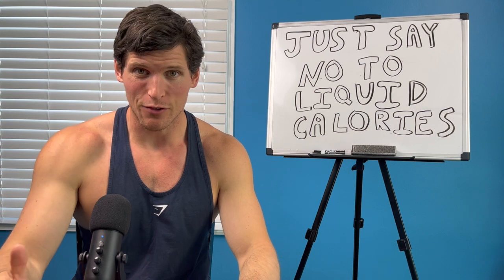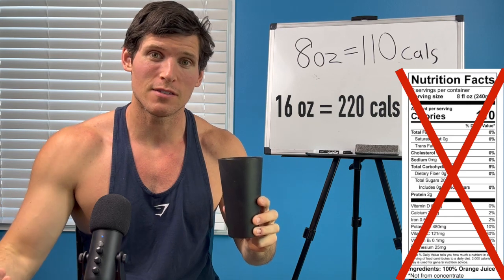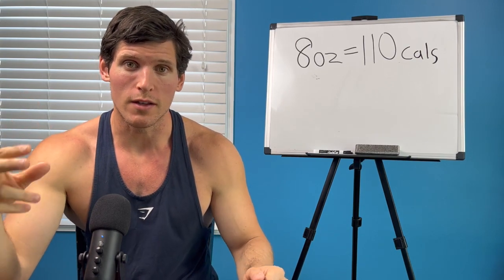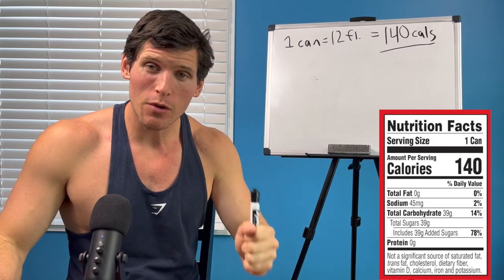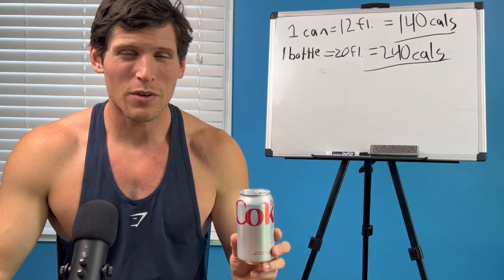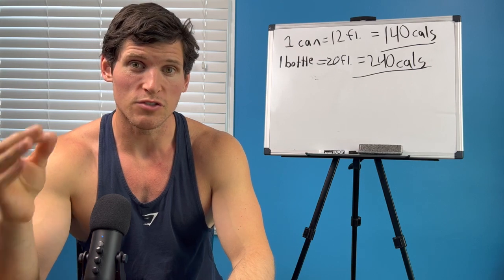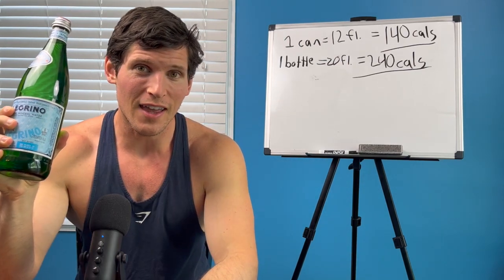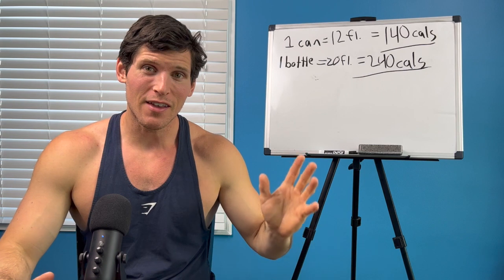This simple change can save you 3,360 calories per week.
It's time to make the switch.

A single can of pop STARTS at 140 calories, and it only goes up from there.  If you are buying a case of pop per week, that's 3,360 calories!  That's an entire pound of fat!

Switch to alternative drinks to avoid the calories!  And this same thing goes for juices.  A bottle of orange or apple juice comes loaded with almost 2,000 calories per gallon.  Some times it can be even more.

Diet pops and sparkling water can be a single change that you can make that results in pounds upon pounds of fat loss!